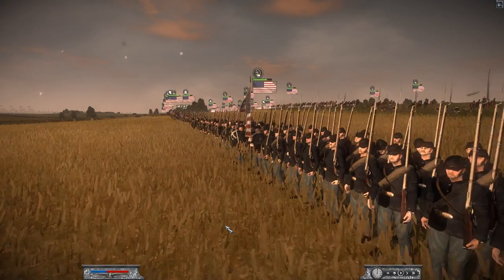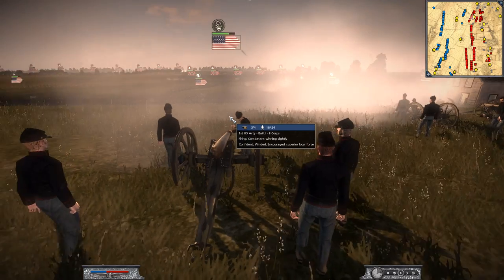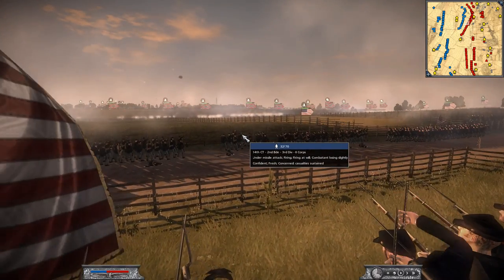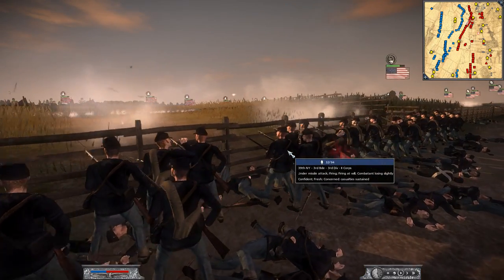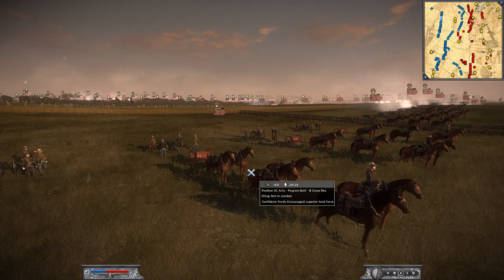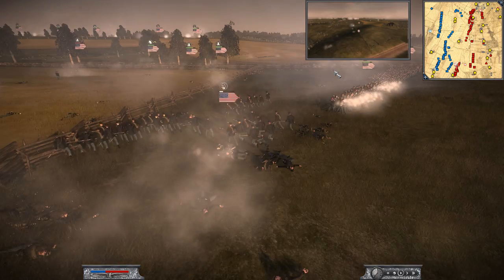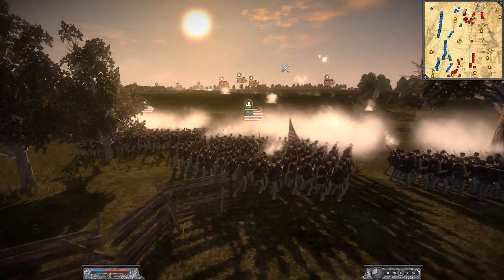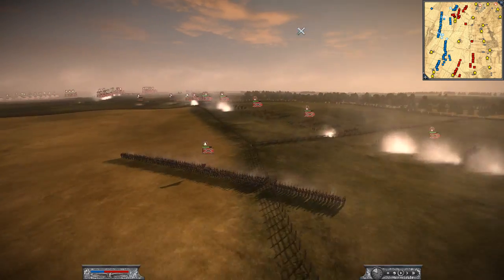Gettysburg: Pickett's Charge - North & South: American Civil War Mod Gameplay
Gettysburg: Pickett's Charge - It is day three of the battle of Gettysburg, and the CSA is ready to make one last push to break through the Union center lines.

The battle started with a huge artillery bombardment to try soften up the Union defense, and would be followed up with infantry.  But this would be very ineffective, most of the rebel forces were cut down by rile and artillery fire.  So forces did reach the stone wall that was protecting the Union lines, but they did not hold for long.  It was a decisive defeat that ended the 3 day battle.  Enjoy the Battle :D

This is a Napoleon Total War Mod called North & South: American Civil War

PA Merchandise

PIXELA-TEDAPO-LLOSVE